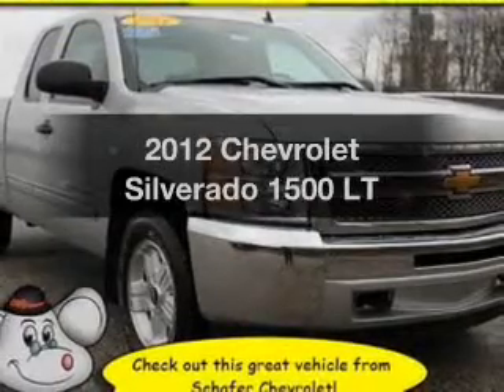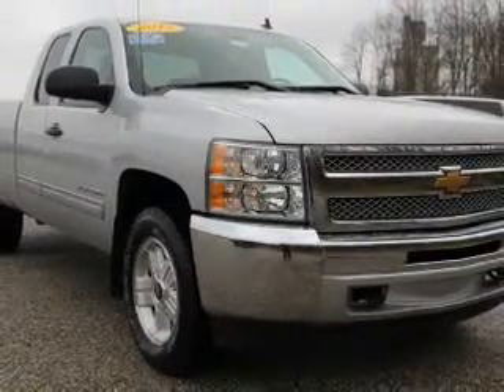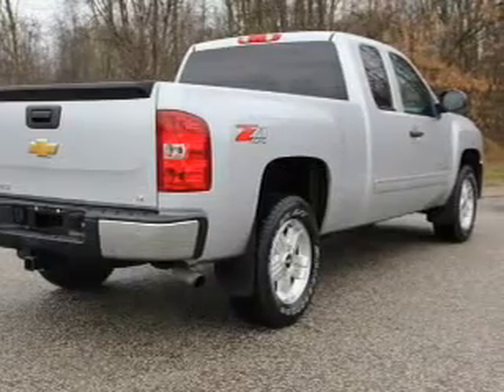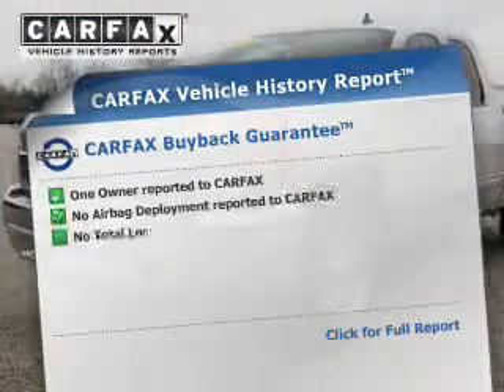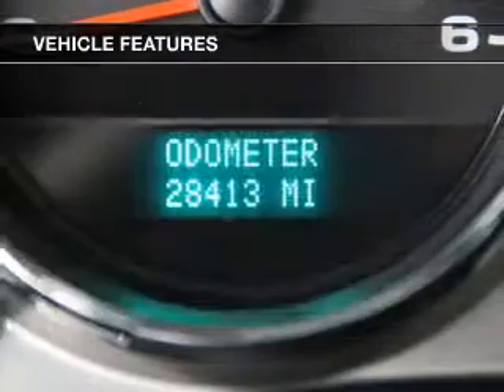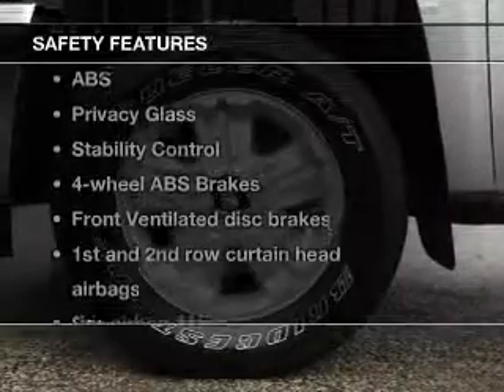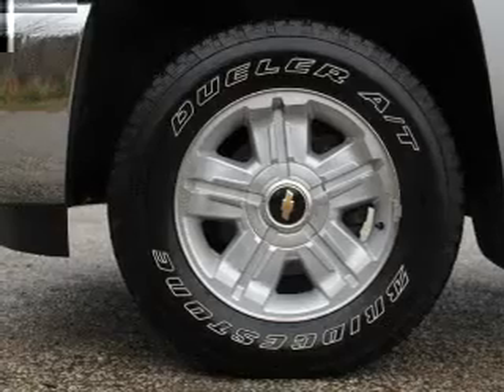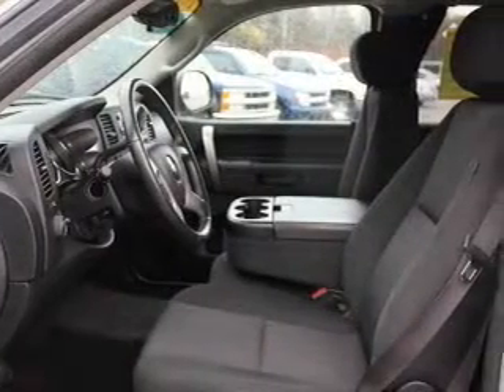2012 Chevrolet Silverado 1500 - Pinconning MI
Year: 2012
Make: Chevrolet
Model: Silverado 1500
Trim: LT
Engine: 5.3 liter 8 cylinder 16 valve
Transmission: Automatic
Color: Greystone Metallic
Mileage: 28348
Address:
125 North Mable Street